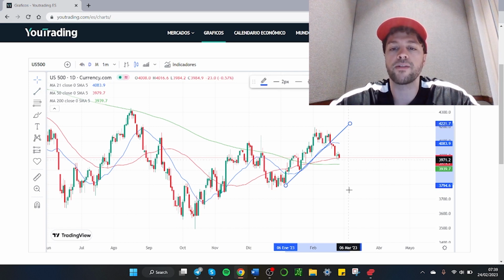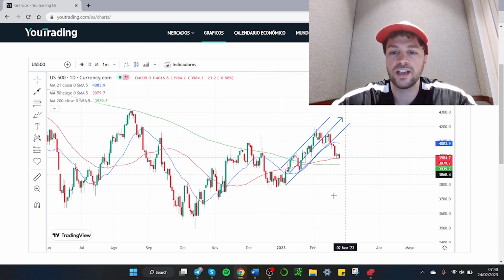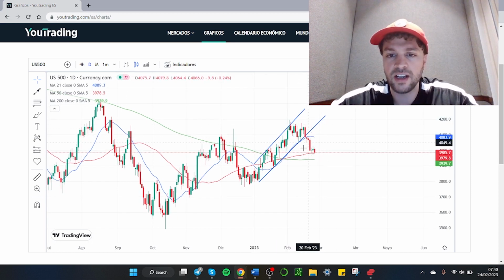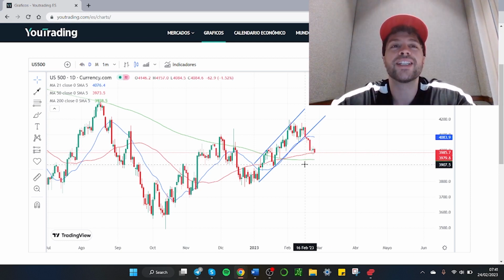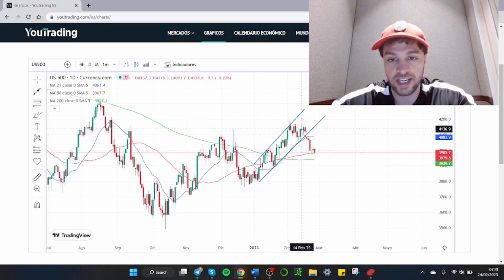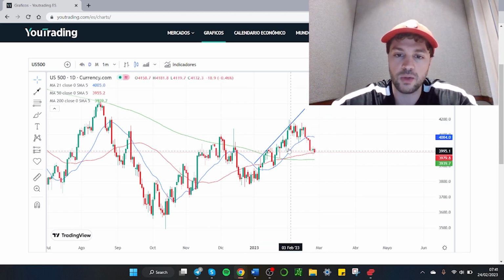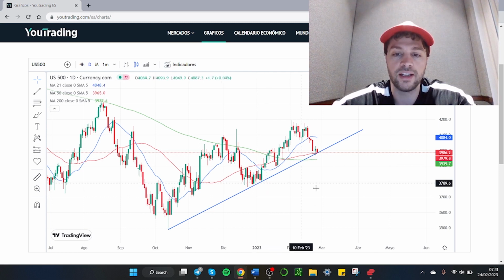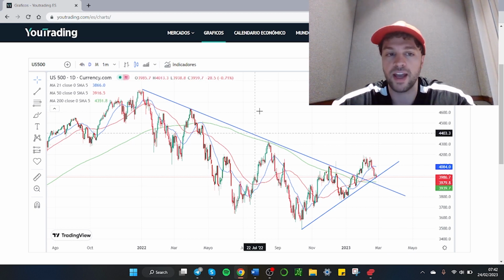Trading Trend Channel Breakouts - S&P 500 Example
Understanding when asset classes are moving within, or breaking out of trend channels is a key part of technical analysis. Here is a recent example of a trend channel breakout from the S&P 500.